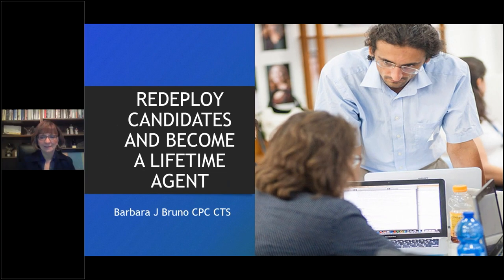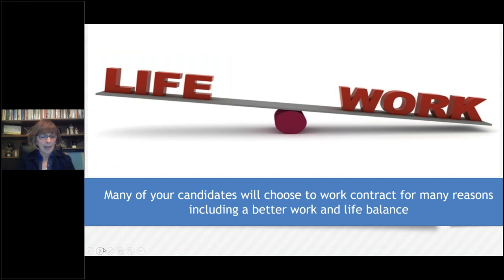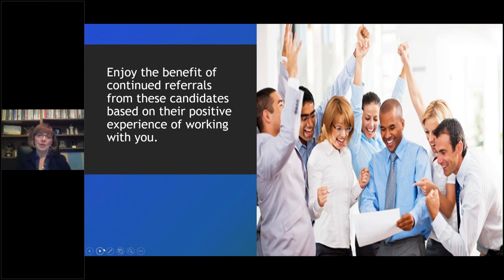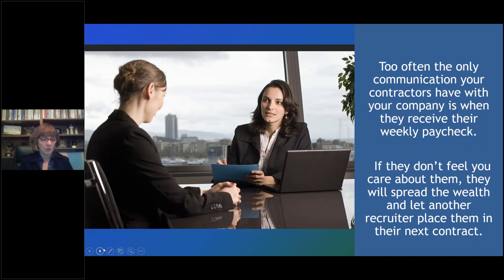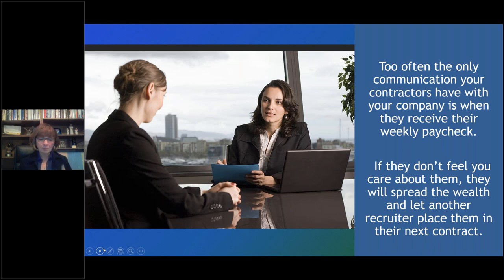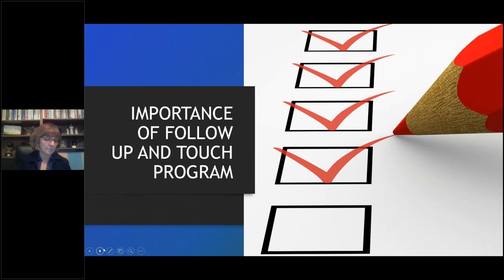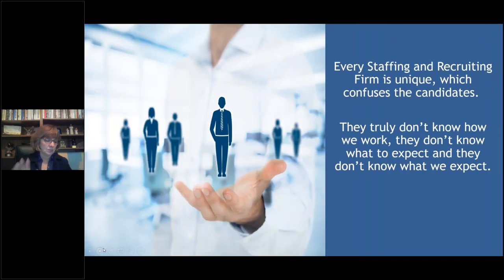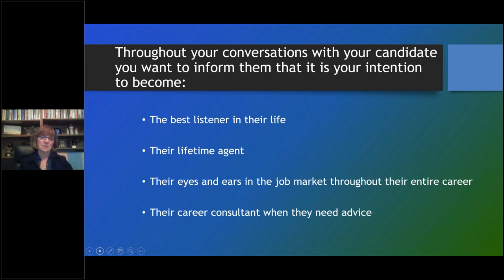Redeploy Candidates and Become A Lifetime Agent - Certification Webinar Series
There are tremendous benefits in redeploying your contractors. Unfortunately, in the Contract Staffing Profession, only a small percentage of contractors are redeployed. Join Barb Bruno and learn how to position yourself as a lifetime agent, while you help your contractors achieve their short as well as long-term career goals. Topics that will be addressed:

• Five basic rules to nurture a long standing relationship
• How redeployment starts with your interview
• Importance of your follow up and touch program

Barb will also share 20+ ideas that have been effective for redeployment that were shared during the last TSA conference round table on this topic.